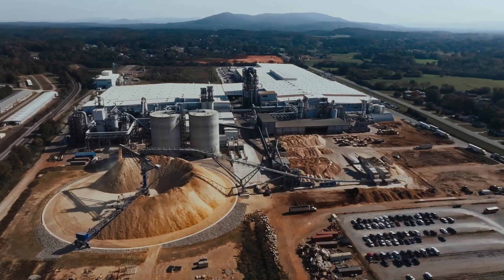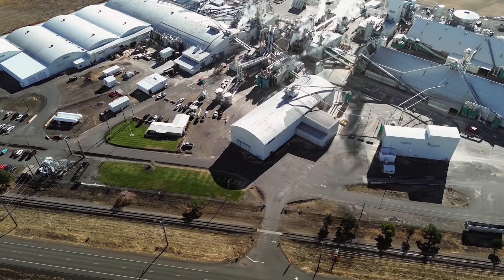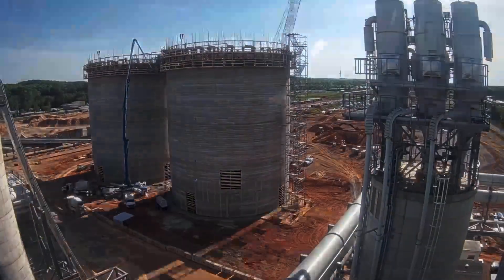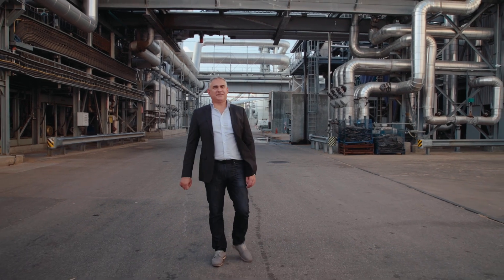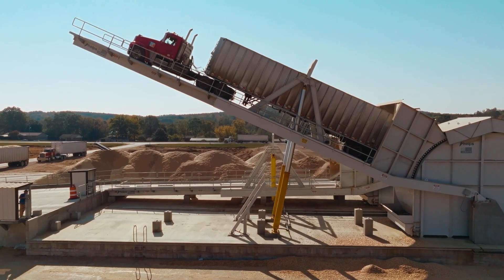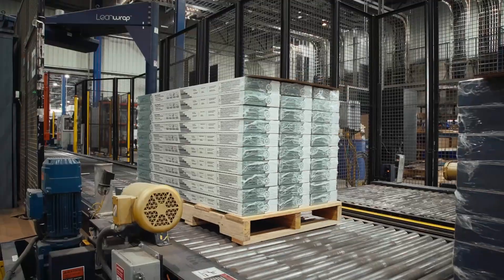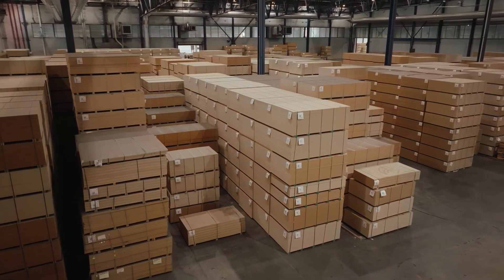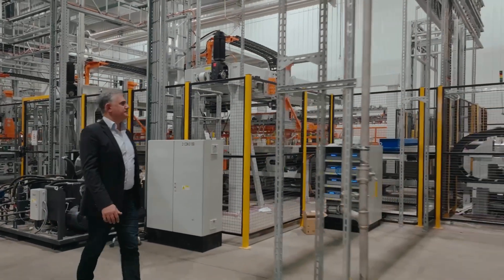Kronospan USA | A journey through sustainable manufacturing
Join us on a tour of Kronospan USA in Eastaboga, where innovation meets sustainability! Discover our state-of-the-art MDF production facility, expanded operations for particle board and laminate flooring, and exciting future projects, including a new OSB mill set to launch in 2026. Learn about our commitment to net-zero waste, cutting-edge automation, and how we are reshaping the wood products industry with eco-friendly practices.